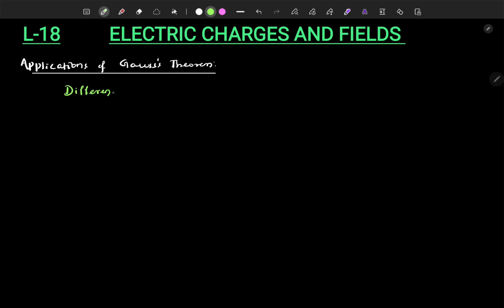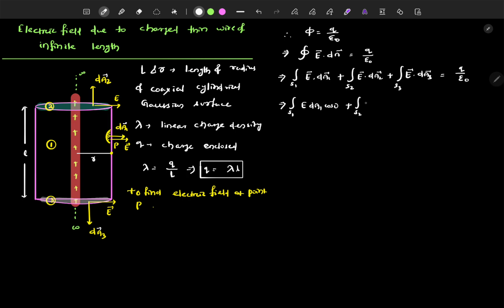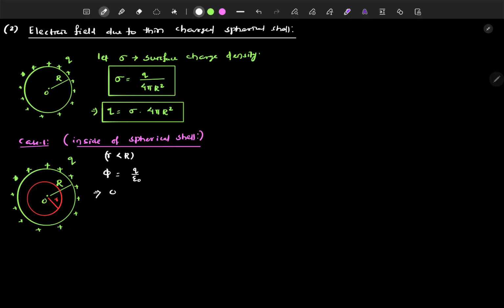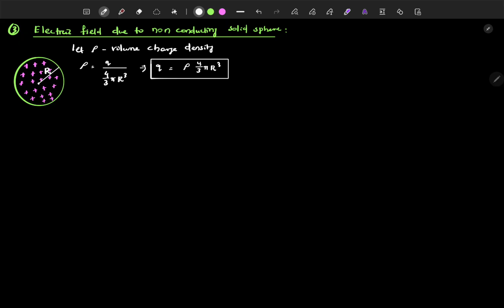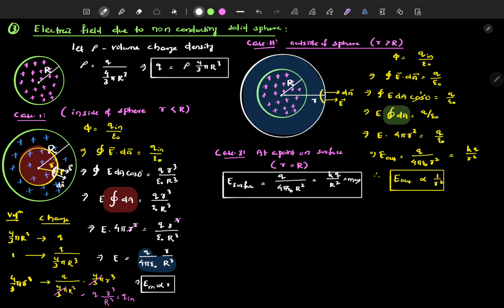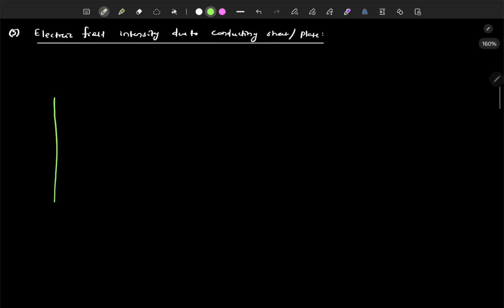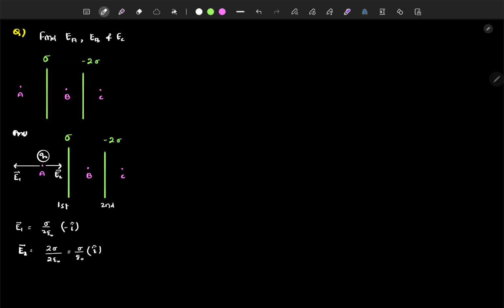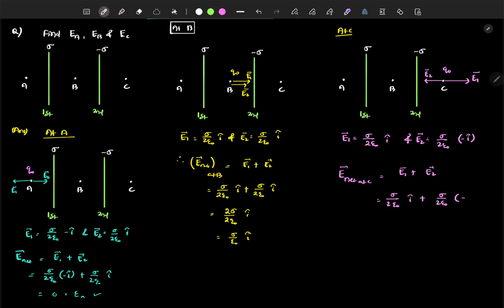L- 18 | Applications of Gauss's Law | 2025–26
Lecture 18 – Electric Charges & Fields

Welcome to the 18th Lecture of the 2025–26 Physics Charge-up Series with Suvendu Dash Sir.
In this lecture, we build a strong foundation for one of the most essential topics in Physics: Electric Charges and Fields. This session is ideal for students preparing for JEE, NEET, OUAT, and early Foundation courses.